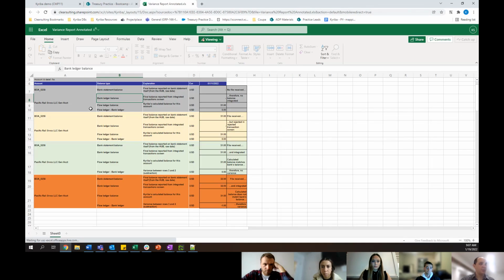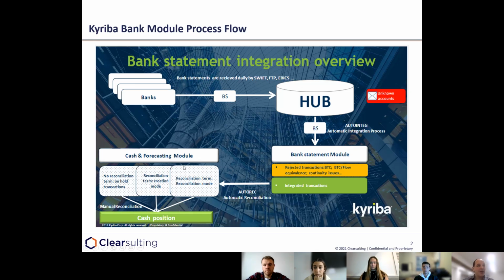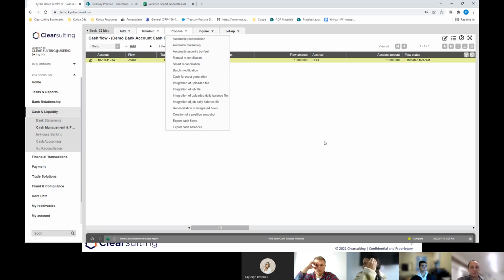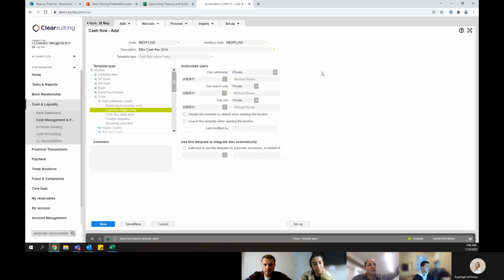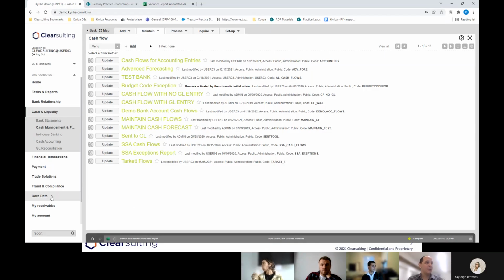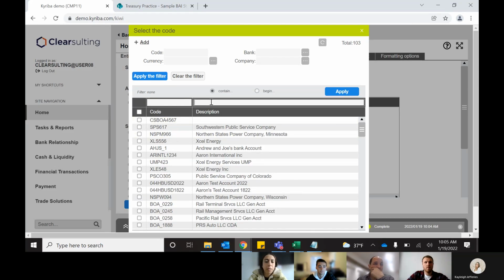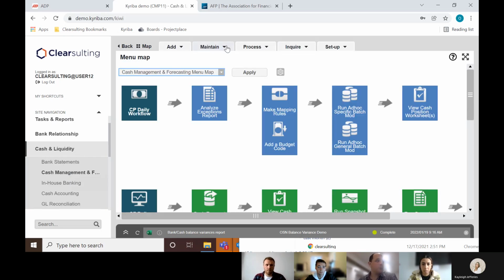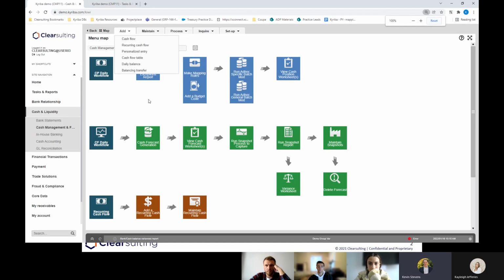Clearsulting | Treasury | Core/Bank/Cash Bootcamp | Part 6: Kyriba Cash Management Setup Part 1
• Bank/Cash Variance report – running report effectively and identifying and resolving variances (0:00)
Adjusting report template name and authorization (5:00)
• Automatic Reconciliation (9:30)
• Cash module overview (19:00)
• Add cash flows (initializing bank accounts) (24:00)
• Maintain cash flows (33:00)
• Add, use, and modify account group (46:30)
• Reviewing and adjusting variances following initializations (1:00:00)